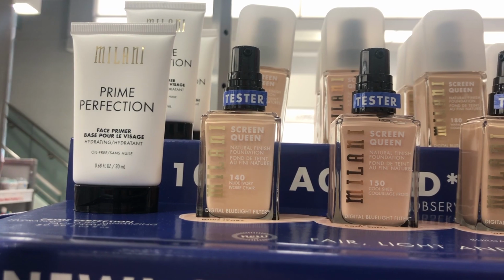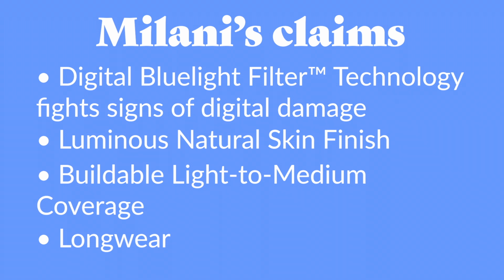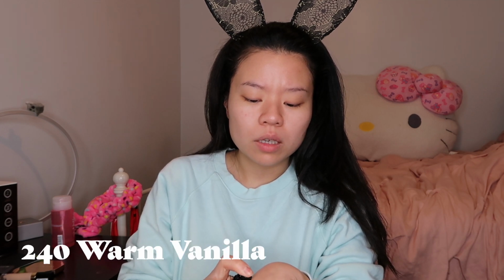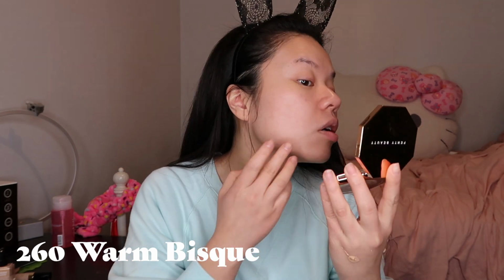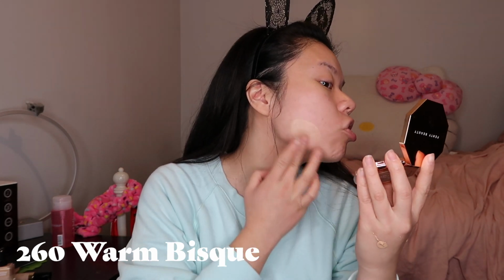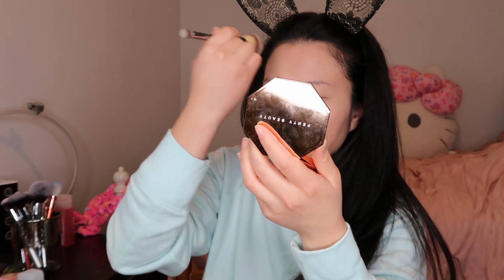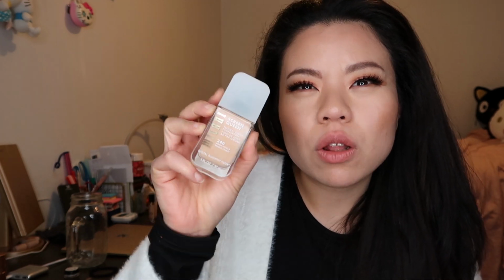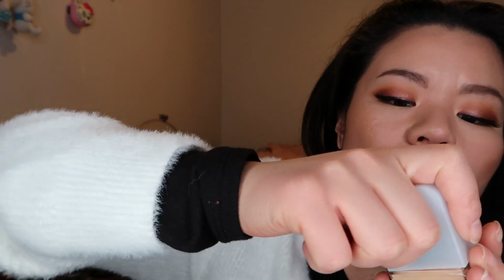NEW Drugstore Makeup: Milani Screen Queen Foundation Review, First Impressions, Demo, Wear Test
I am reviewing the new Milani Screen Queen Foundation. This foundation claims to prevent signs of digital damage with its Digital Bluelight Filter™ Technology. I will be mainly testing the color, longevity, and cover for this foundation. The Milani Screen Queen Foundation is available at Ulta for $13.99.

Products Mentioned
Milani Screen Queen Foundation 240 Warm Vanilla
Milani Screen Queen Foundation 260 Warm Bisque
Fenty Pro Filt'r Hydrating Longwear Foundation in 190

Milani Conceal + Perfect Concealer 125 Light Natural
Milani Pure Passion Eyeshadow Palette
Milani Luminoso Glow Shimmering Face Palette
Estee Lauder Highlighter in Heat Wave
Fenty Bronzer Private Island
Fenty Fly Liner
Benefit Cosmetics Precisely, My Brow Pencil Ultra Fine Shape & Define
L'oreal Infalliable Pro-Matte Powder in 300 Nude Beige
Charlotte Tilbury Pillow Talk lipstick
Charlotte Tilbury Pillow Talk lip liner
Lashes are from Kiss